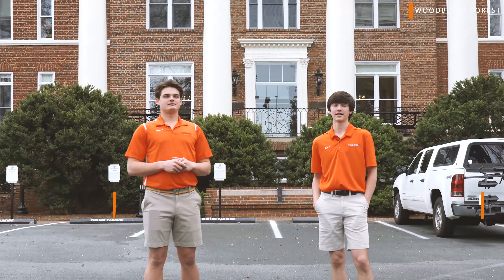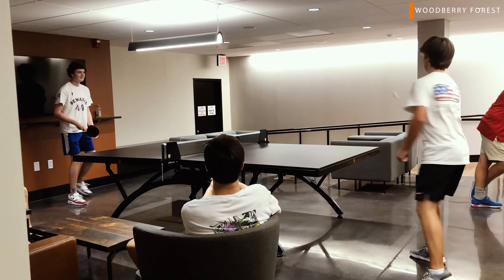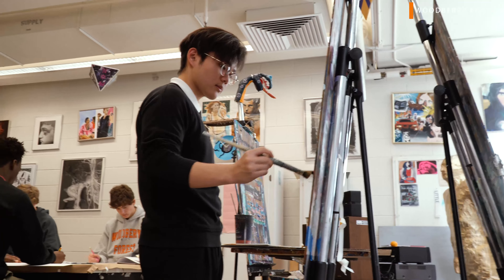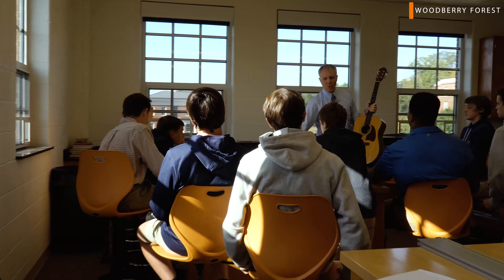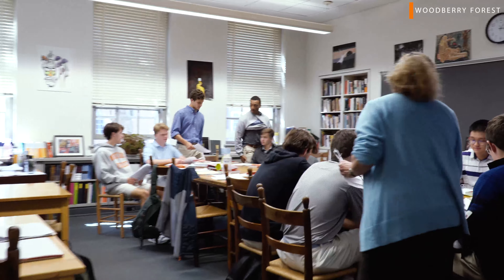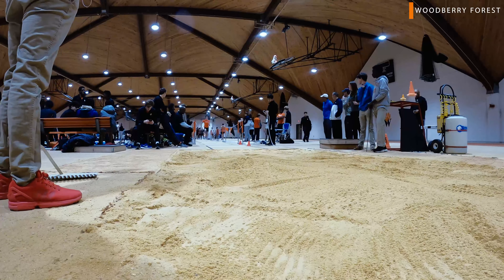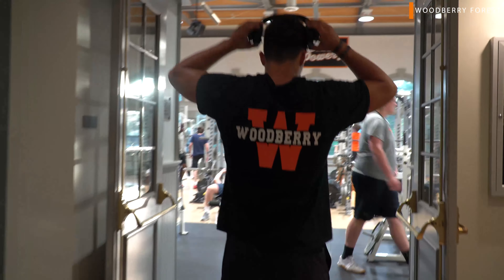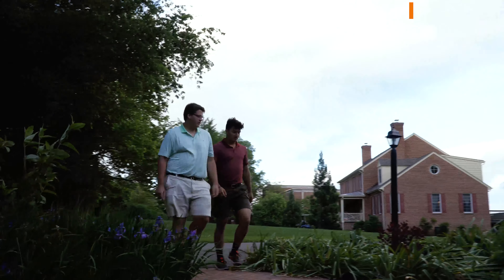Woodberry Forest Campus Tour